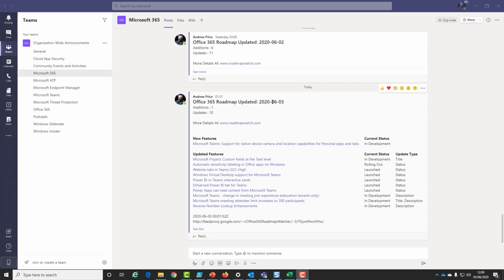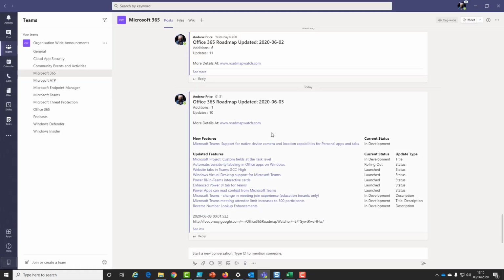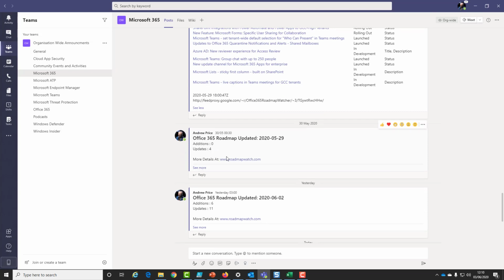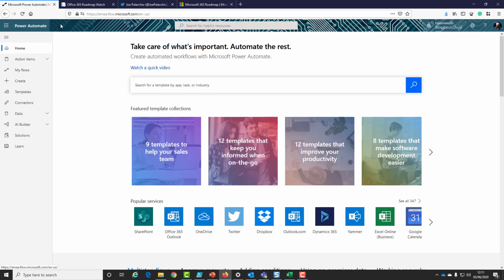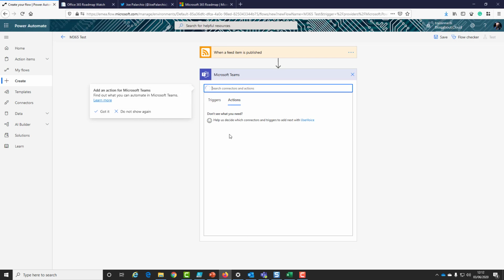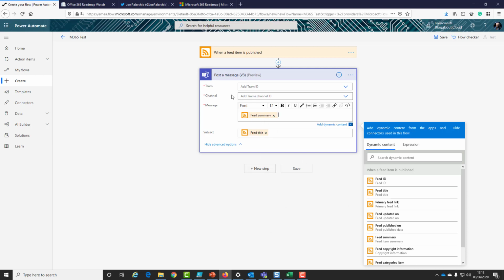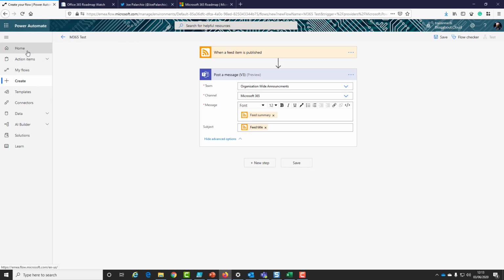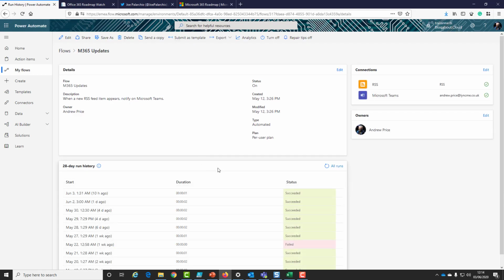Watching the M365 Roadmap with Microsoft Teams and PowerAutomate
In this video I will show you how I keep update with the Microsoft 365 Roadmap using Teams and PowerAutomate.